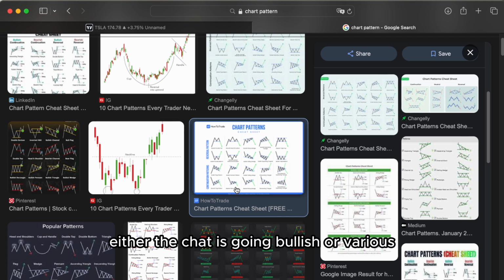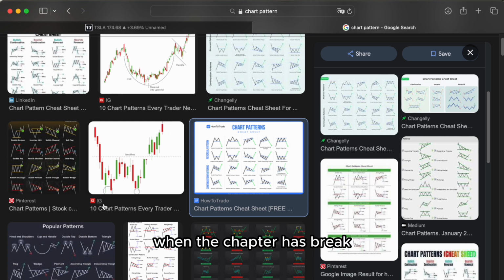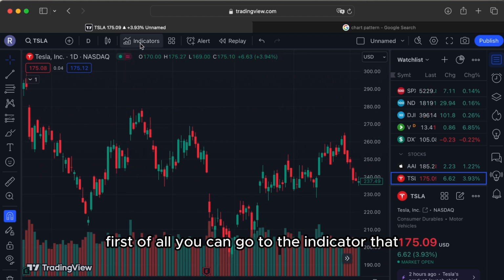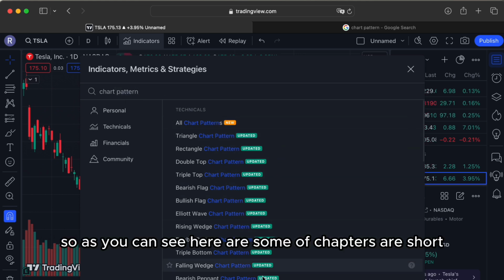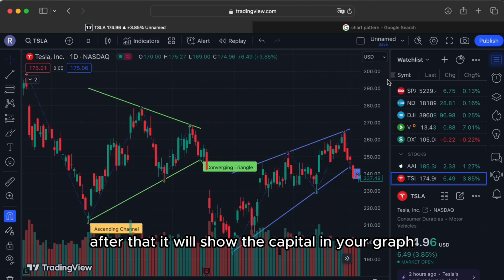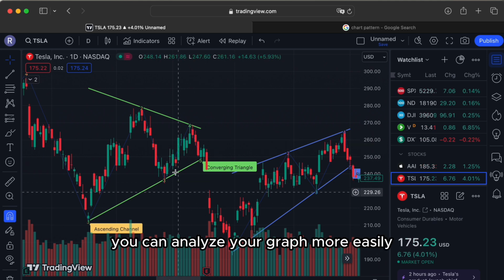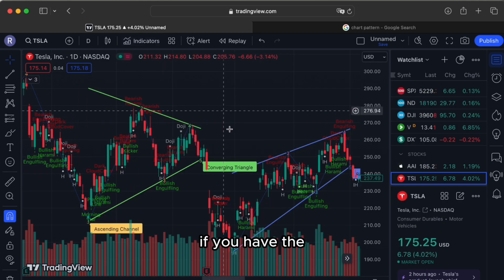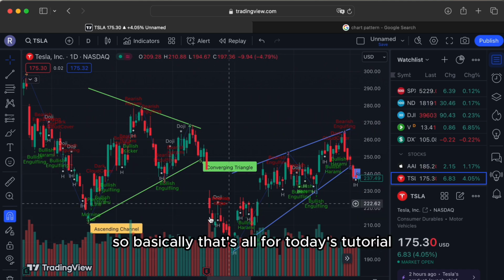How to apply CHART PATTERN in TradingView Chart Tutorial (Stock Trading Tutorial Guide)